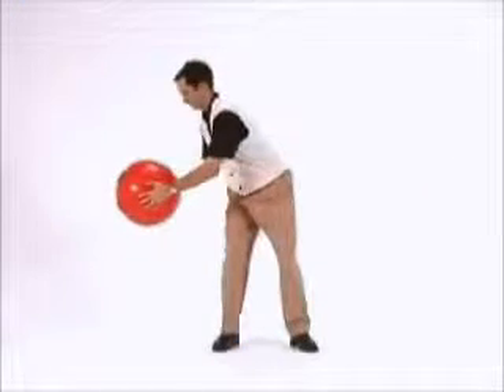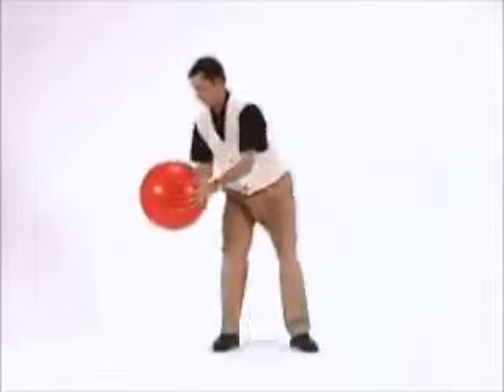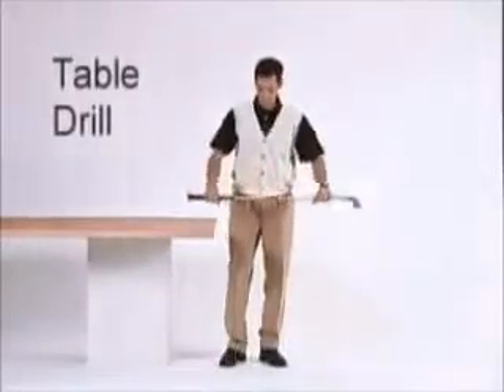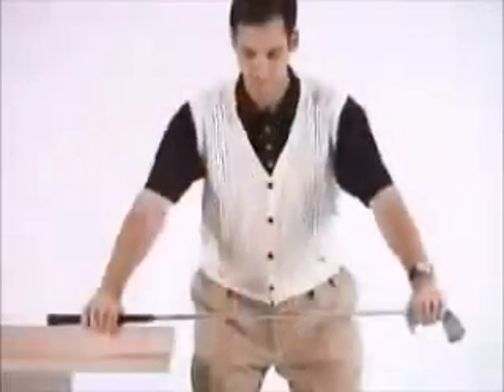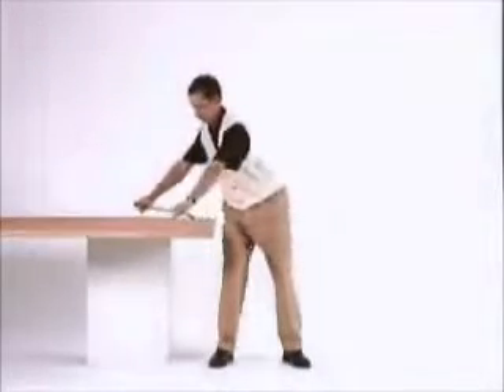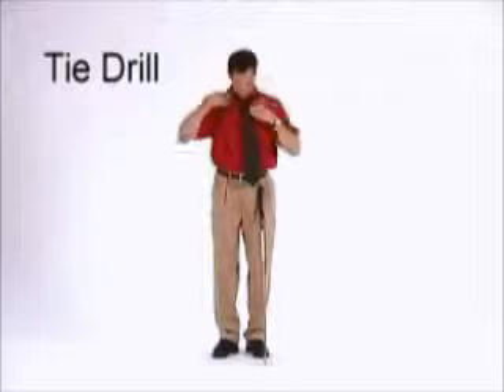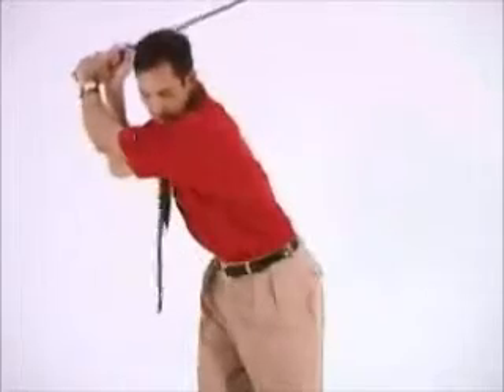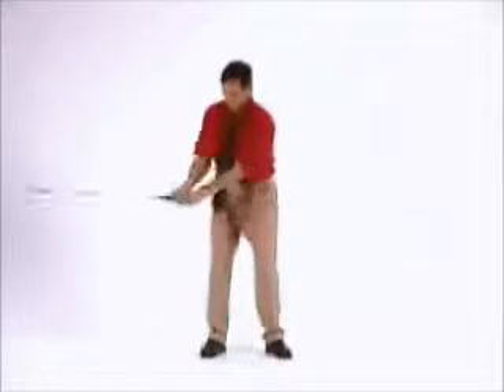Backswing Bend Away Drills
A set of short Backswing bend your torso away from the target drills.